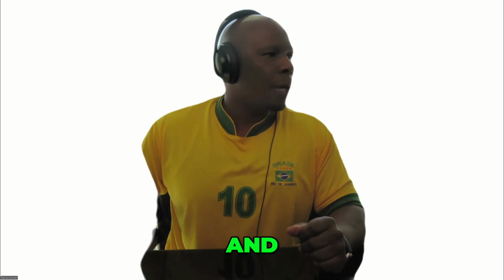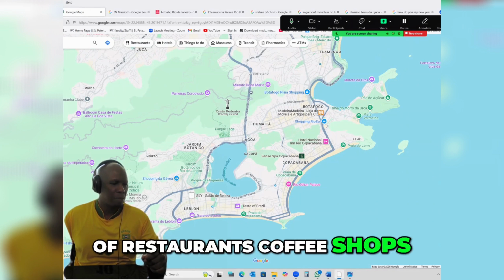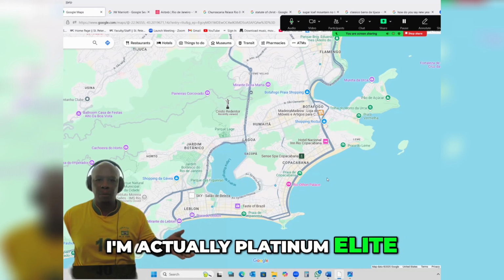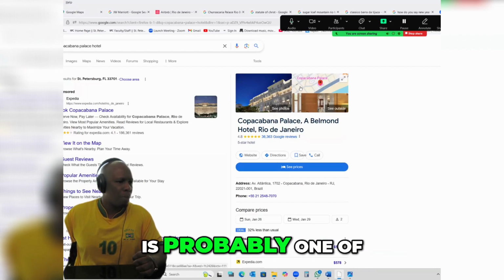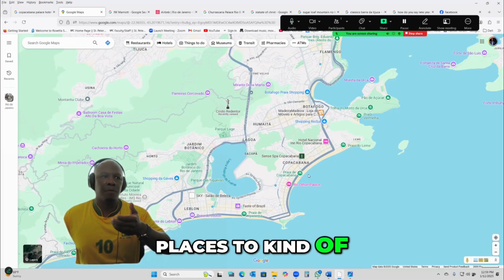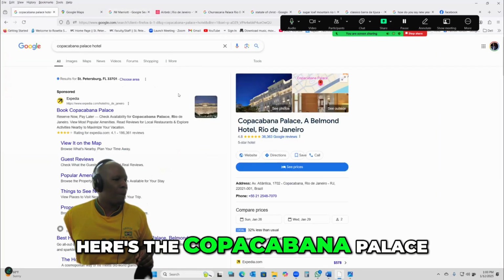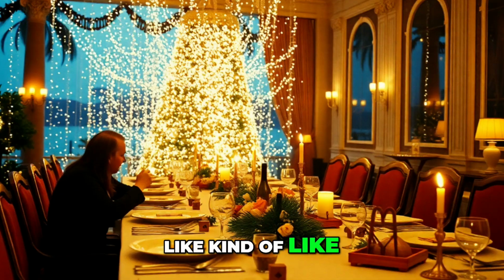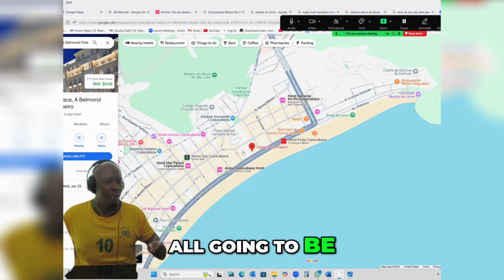Rio Travel Guide: Tips, Tricks & Best Hotels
Planning a Rio trip? This video covers currency exchange tips, weather insights, packing advice, safety recommendations, and the best hotel locations (Copacabana Palace, JW Marriott) with nearby attractions. Learn how to make the most of your Rio vacation!